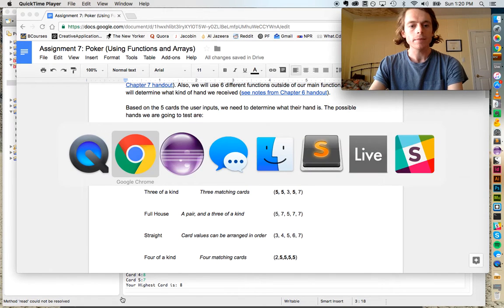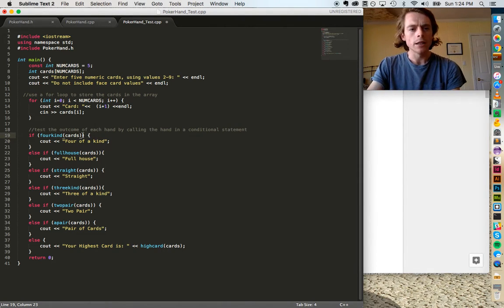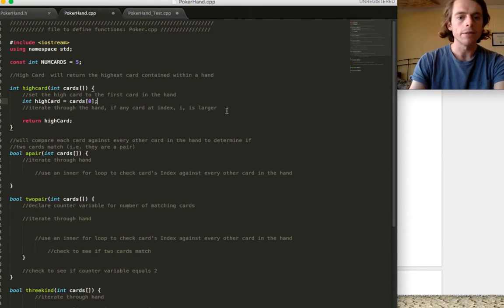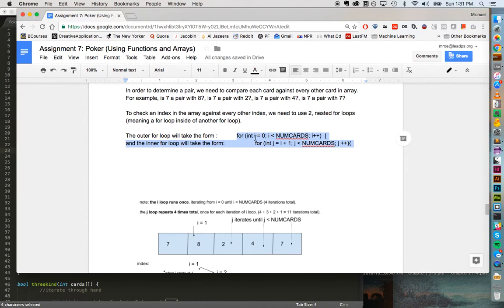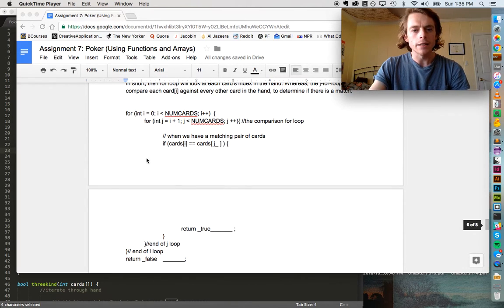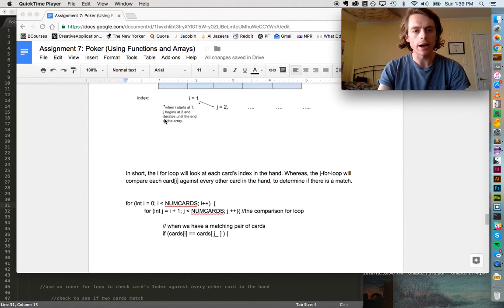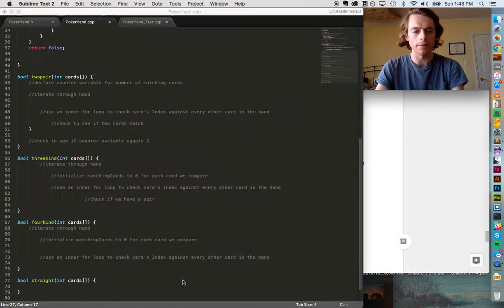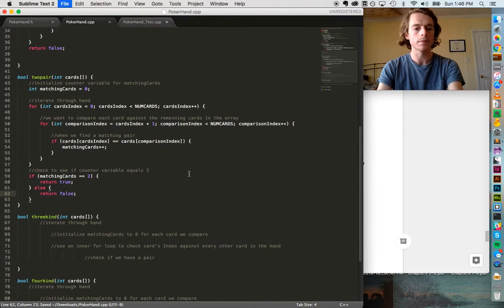PokerHand in C++ part 2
This video covers how we can determine the highest card in an integer array of cards, as well as the pair function and two-pair functions.